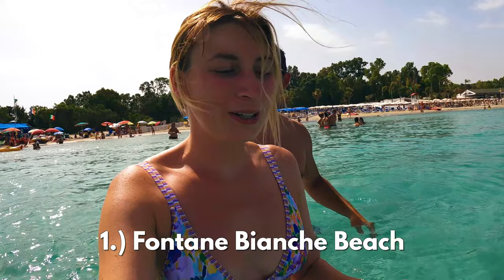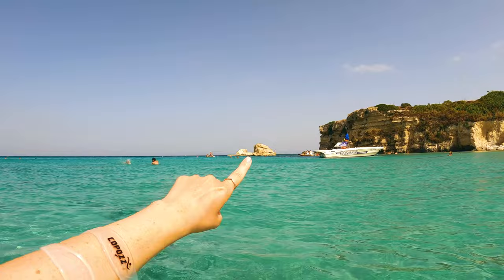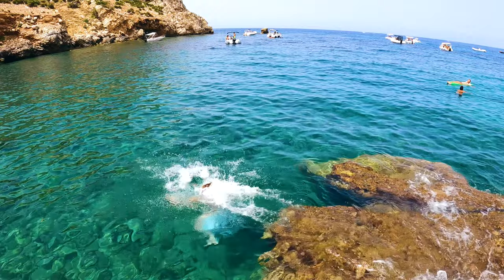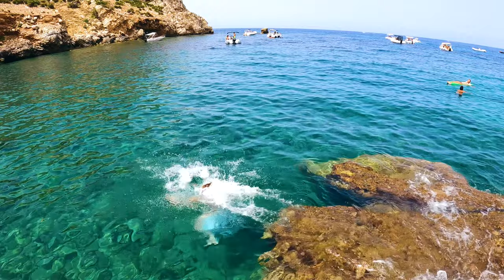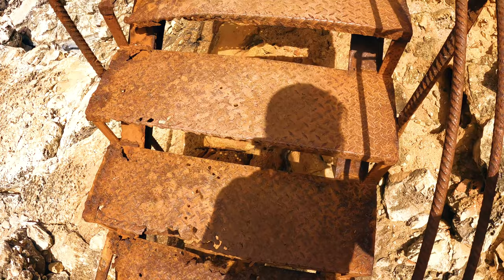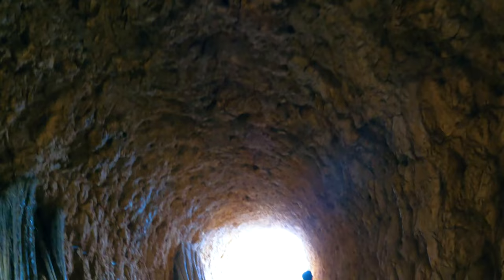The BEST BEACHES in Sicily Italy! | Italy Vlog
Another stop on our Italian roadtrip was the island of Sicily! Known for many beautiful attractions, Sicily has some of the best beaches in all of the Mediterranean! This video will help you decide what beaches to go to on your next visit to Sicily!

Be sure to follow us on all social media platforms! ⬇️⬇️⬇️

OUR GEAR